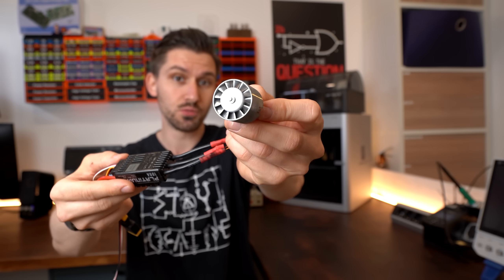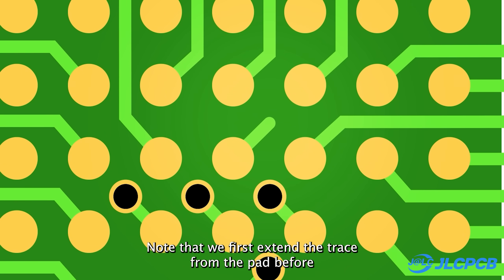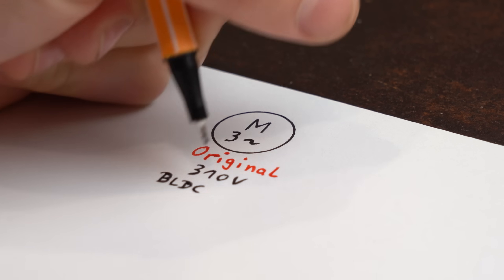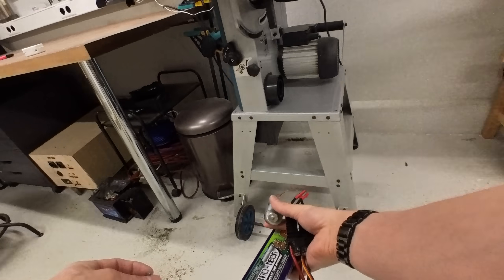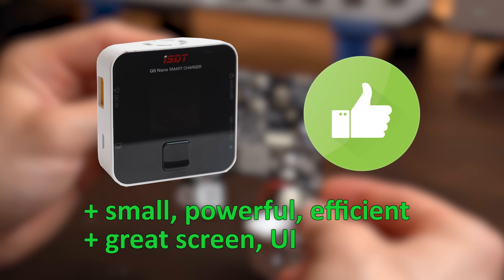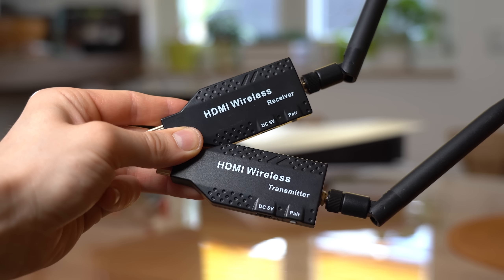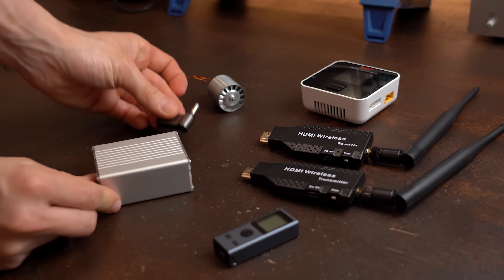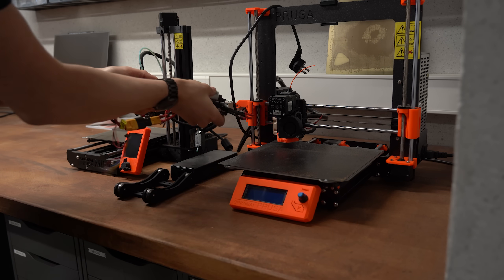I tried finding Hidden Gems on AliExpress AGAIN! (Part 9)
High Speed Motor
Battery Charger
Wireless HDMI Kit
USB-C Laptop Charger
140W PD3.1 Powerbank PCB
PD 3.1 Trigger Board
PD 3.1 USB-C Cable
Digital Laser Tape Measure

Try the world's most trusted PCB design software, Altium Designer with

0:00 Hidden Gems?
0:48 Intro
1:40 High Speed BLDC Motor
4:22 ISDT Q6 Nano Battery Charger
6:33 Wireless HDMI Kit
8:52 Laptop USB-C Charger
11:03 PD 3.1 Powerbank PCB
12:48 Digital Laser Tape Measure
14:24 Verdict